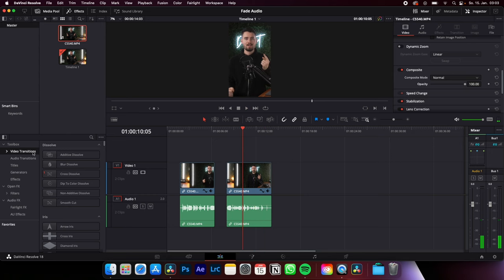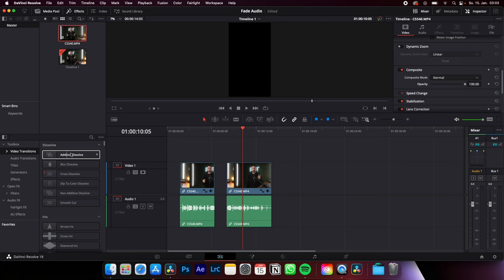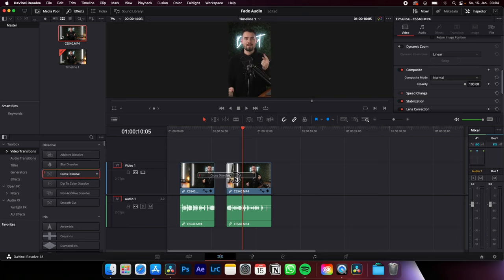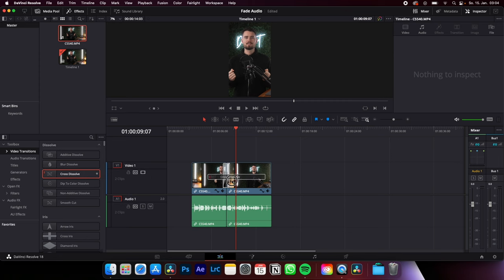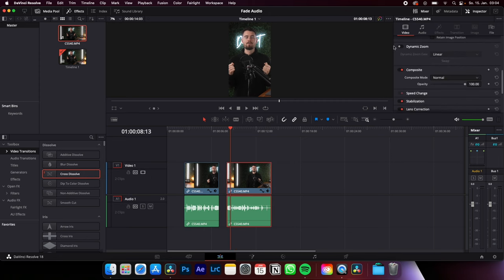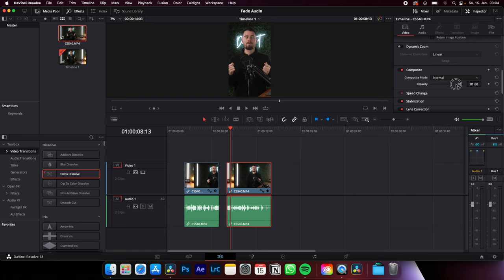Fade Video IN and OUT in Davinci Resolve 18 Tutorial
3 different ways to fade your video in and out Davinci Resolve.

My Iceland LUTs for only 0,43€ because i cant sell them for free on Etsy:

I use them on my Sony A7sIII with the Picture Profile PP11 (S-Cinetone) and after converting my Slog3 footage to Rec.709 also for PP8